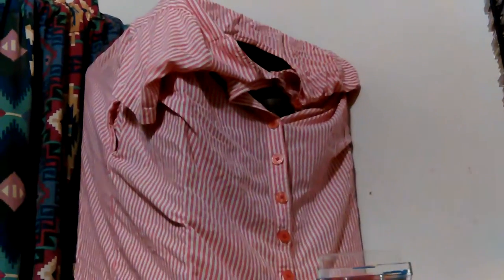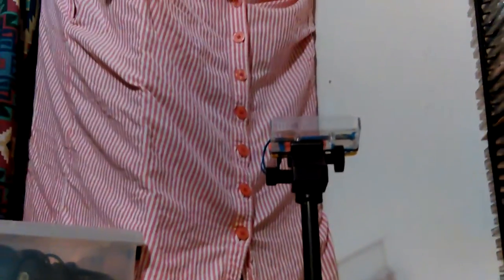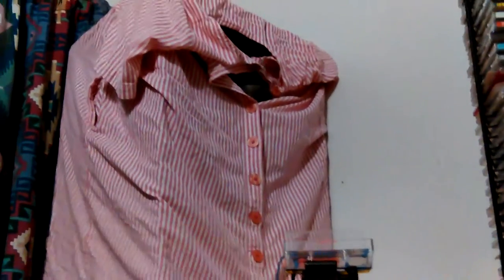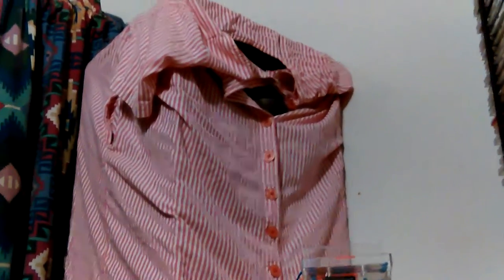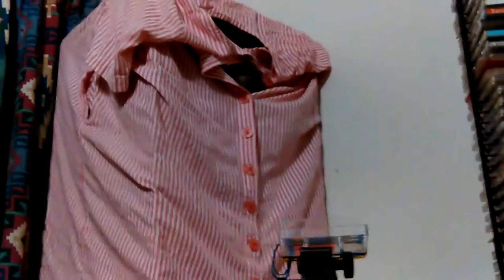VID_20170113_010244.mp4 Don Bishop